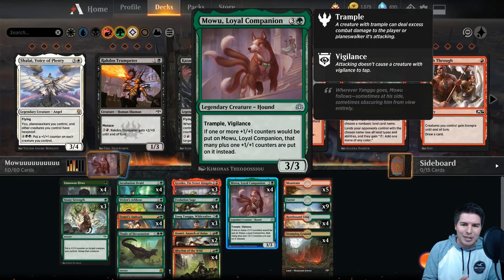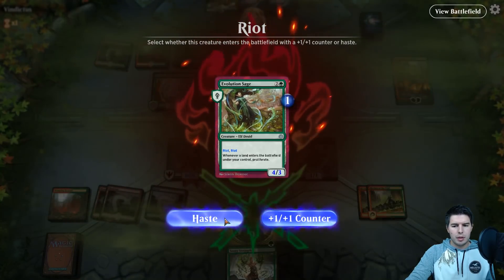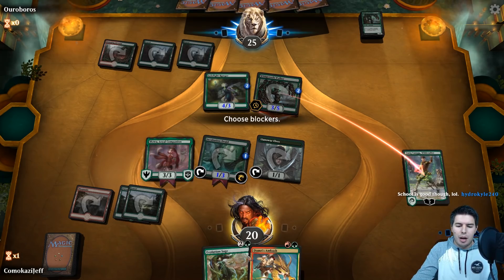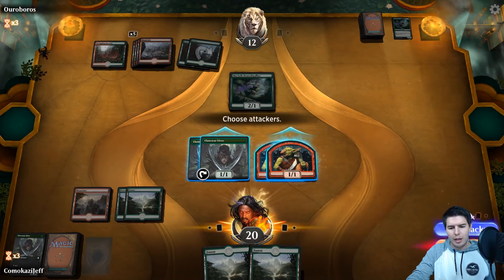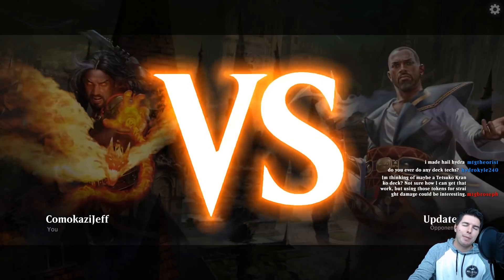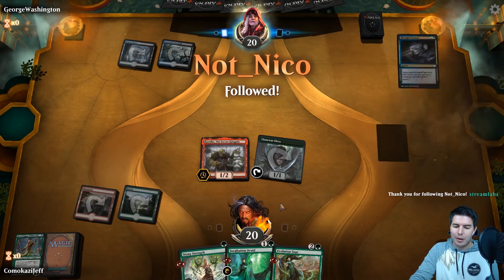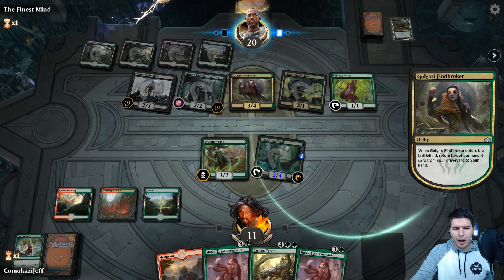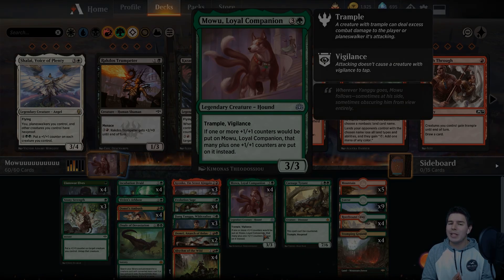Loyal Companion [MTG Arena] | Gruul Proliferate Deck in WAR Standard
90% ... 45K/50K

I've been wanting to make this deck since the Planeswalker with the best friend was spoiled. Mowu and Jiang Yanggu were absolutely meant to be played together. I hope you enjoy the deck & gameplay!